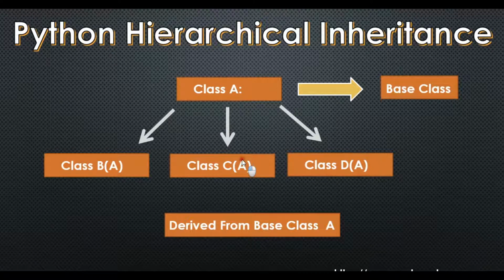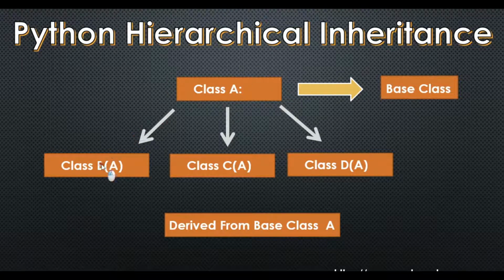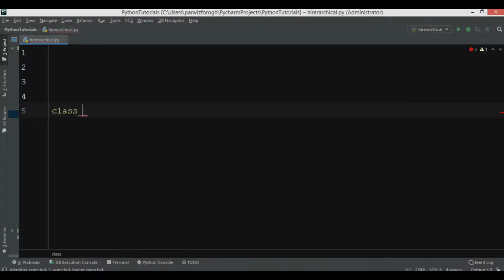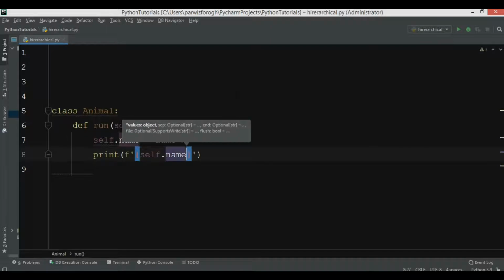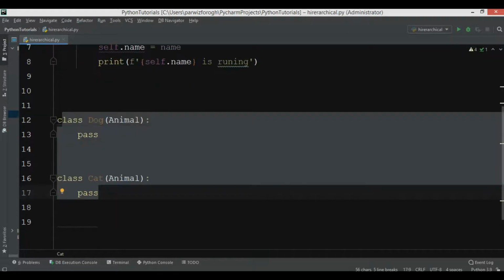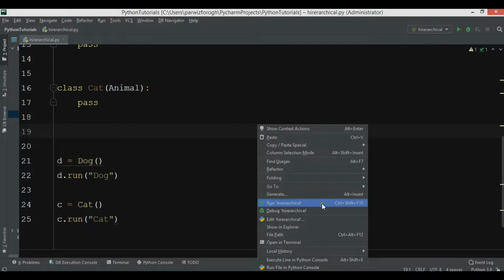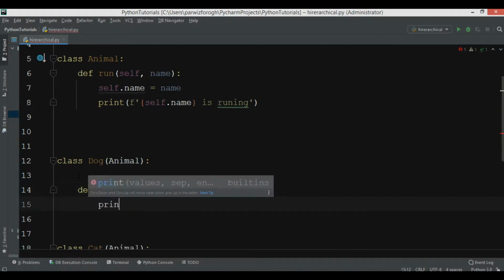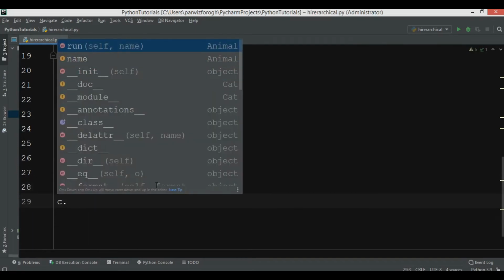Python Tutorial - Python Hierarchical Inheritance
In this Python Tutorial we want to learn about Python Hierarchical Inheritance, in python object oriented programming When more than one derived classes are created from a single base class that is called hierarchical inheritance.

Python
Python Tutorial
Python Inheritance
Python Hierarchical Inheritance